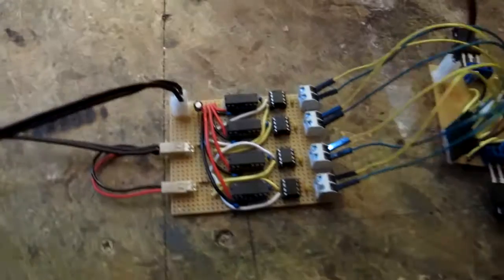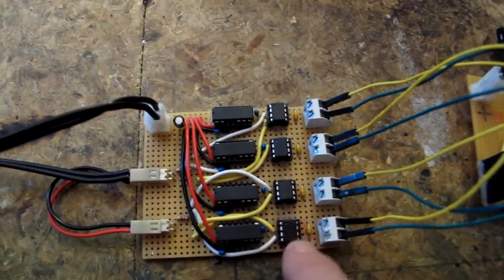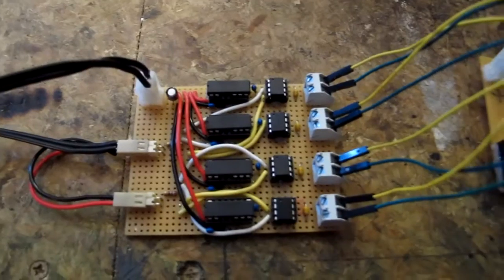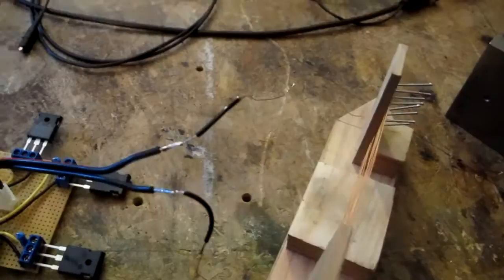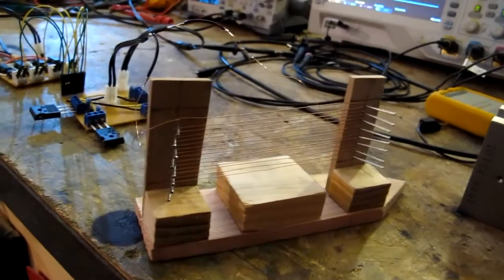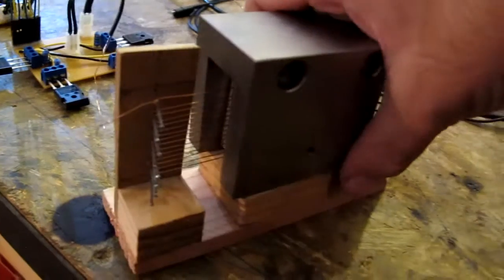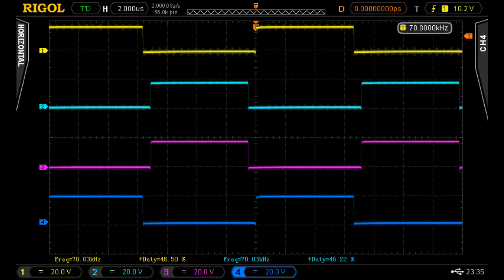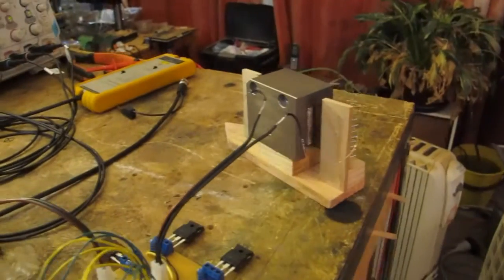Isolated H-Bridge and Magnetostatic Speaker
Making an H-bridge for the induction heater. I wanted something modular and came across this design using isolated 15v DC-DC converter chips. Combined with opto-isolated gate driver chips, each gate signal is completely isolated from the drivers and floating.

I made the magnetostatic speaker because I've wanted to for ages and had the bits lying around.